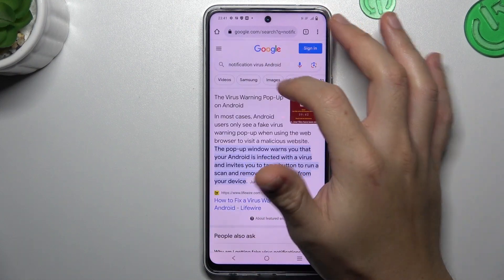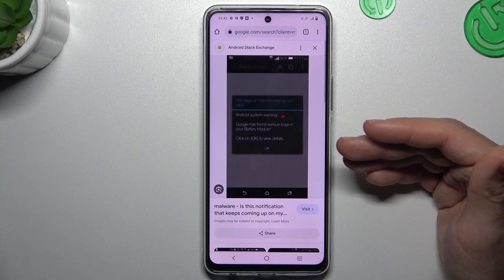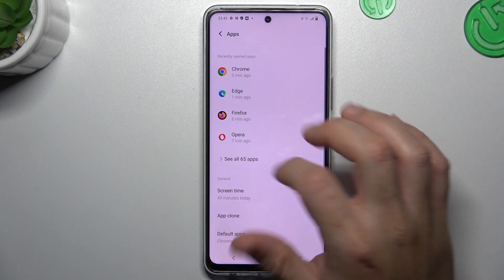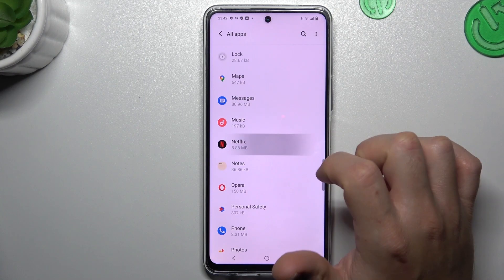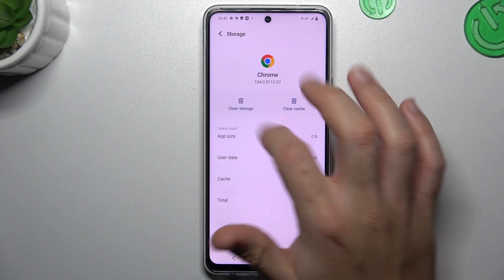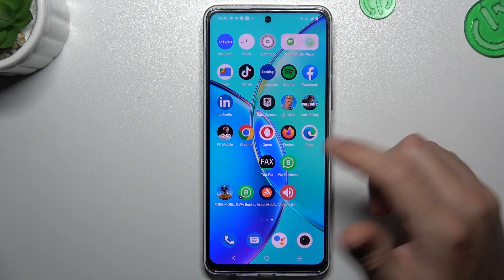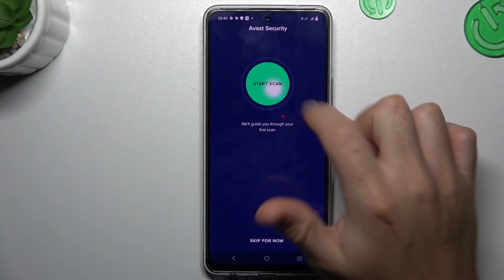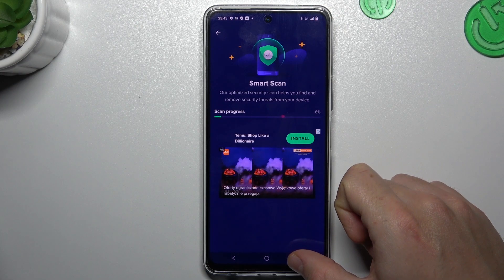How to Remove Notification Viruses on Vivo Y200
Ensure a clean and secure experience on your Vivo Y200 by following this step-by-step guide on removing notification viruses. This video helps you navigate through the process, keeping your device free from unwanted notifications. Watch and safeguard your Vivo Y200 from notification virus intrusions.

How can I identify and remove notification viruses on my Vivo Y200?

Are there specific settings or apps that may contribute to notification virus removal on the Vivo Y200?

Can I perform a scan or check for suspicious apps causing notification viruses on the Vivo Y200?

Are there considerations for preventing future notification viruses on the Vivo Y200?